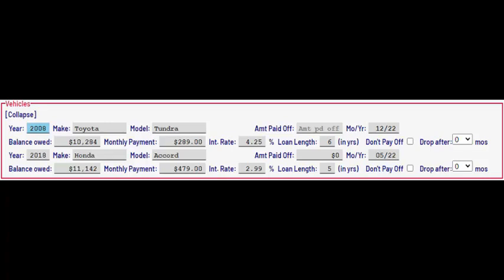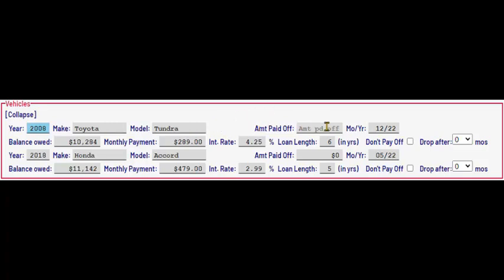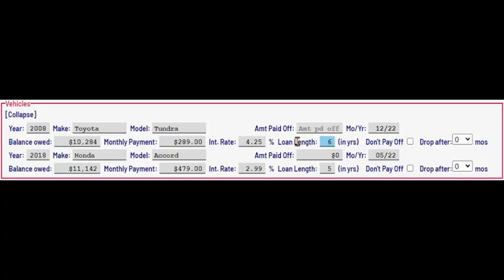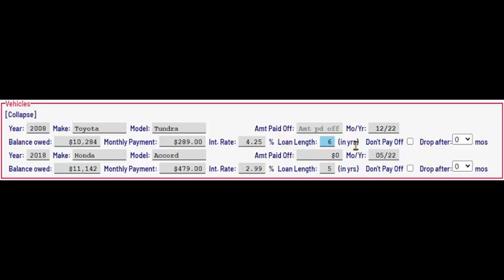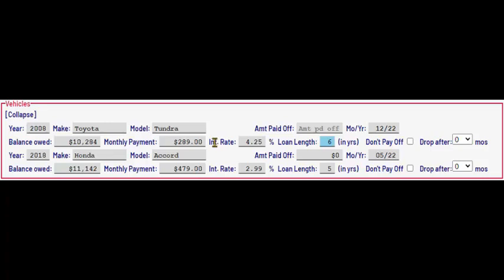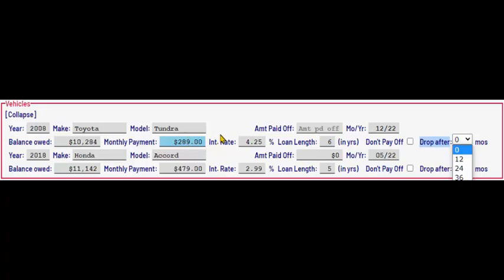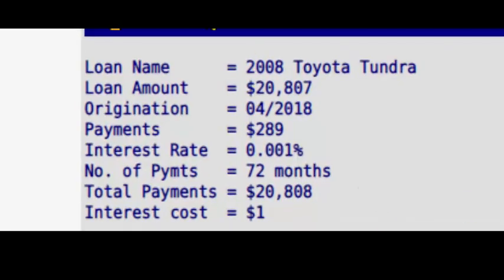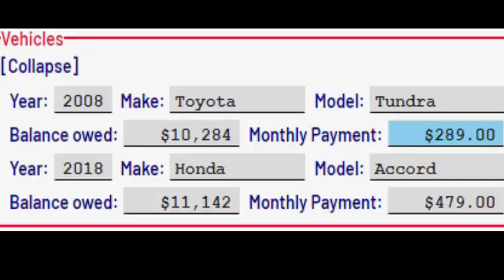Vehicles | Dzign Pro | Legacy Banking | IBC | Nicholas St Jon | stnick007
Other than property, vehicles can be the next biggest expenditure for most families. In the Dzign Pro software we have 2 places for vehicles but you can use the Miscellaneous for additional vehicles if needed.